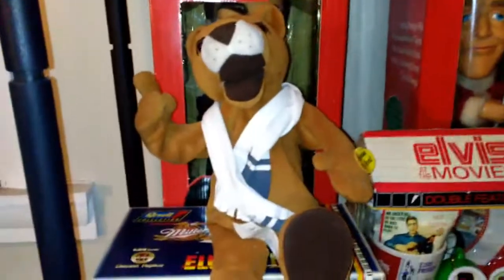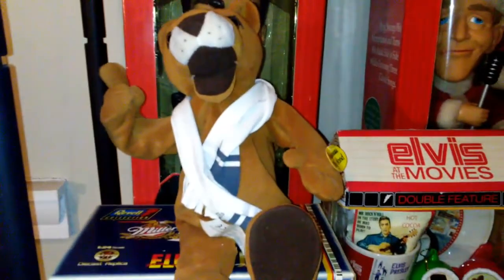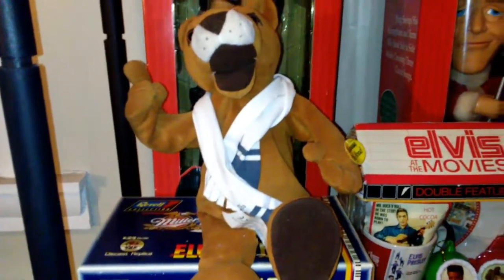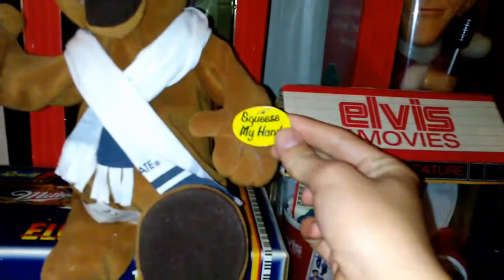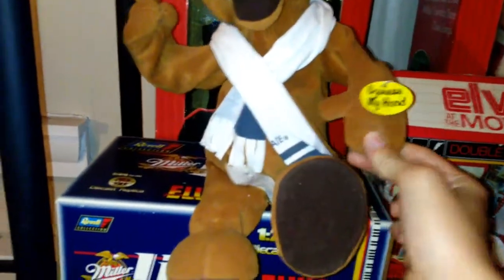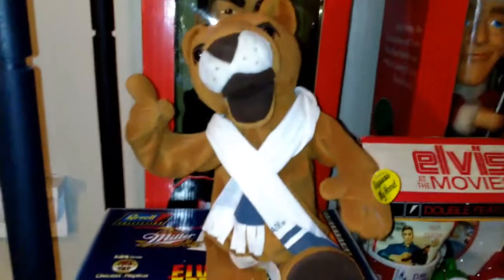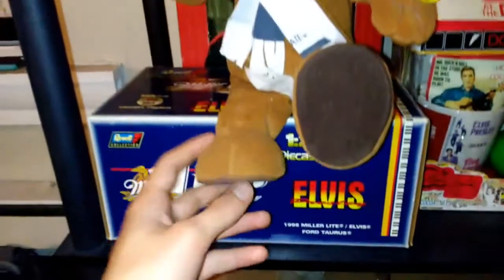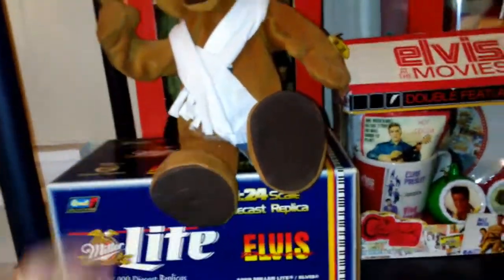Gemmy Dancing Mascot Penn State Nittany Lion